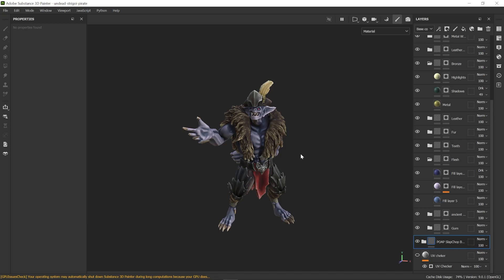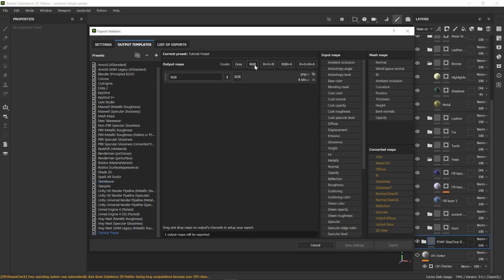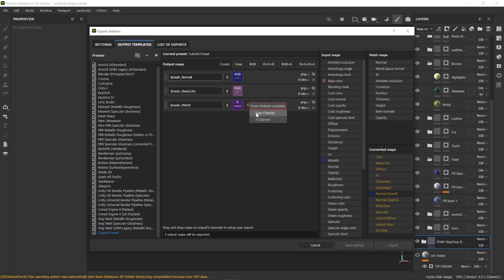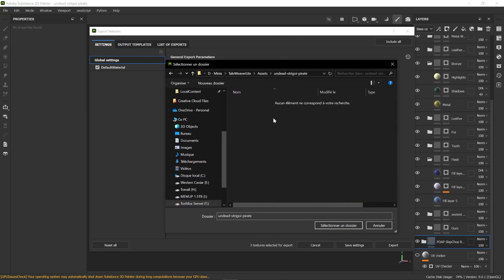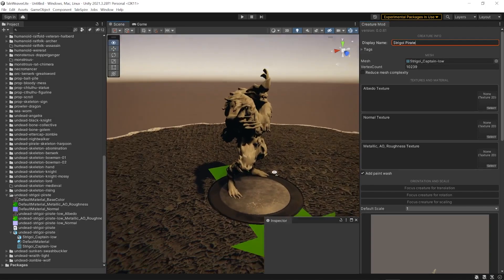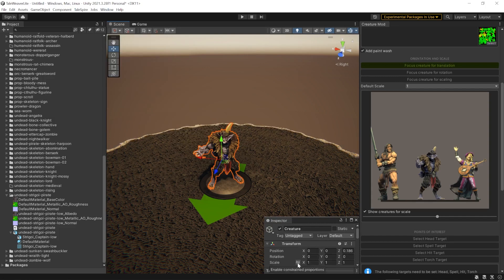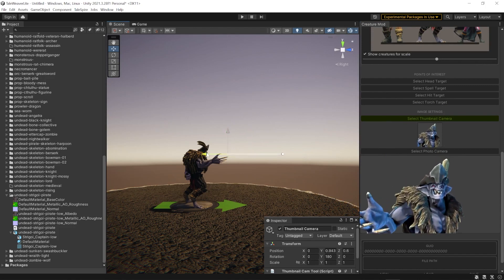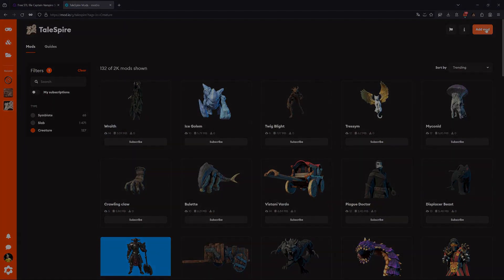Export your textures from Substance to Taleweaver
Create your output template for Taleweaver in Substance 3D Painter, with the 3 texture maps : Albedo/BaseColor, Normal and the combined Metallic-AmbiantOcclusion-Roughness map !

If you want to learn how to paint minis in Substance and get tips on specific painting technics, follow along this playlist !

🪩 Custom SmartMaterials based on the of Simsete (SlapChop, Color Wash, Metal Wash)
- Set the slapchop material bellow the stack of layers
- Add a group and place all your wash layers inside
- Set the group of Washes to Multiply - 95% for faded colors / 100% for bright colors

Chapters :
00:00 Intro
00:12 Unity Assets folder
00:50 Export settings in Substance
01:05 Taleweaver Output Template
03:47 Export size
05:16 Export mesh .obj
05:44 Set up Textures and Mesh
07:02 Fix texture not readable error
07:30 Scale the mesh
08:33 Place the targets
10:25 Save and Export for mod.io